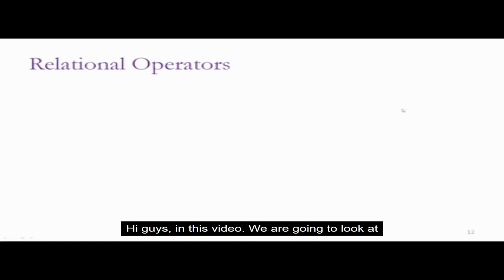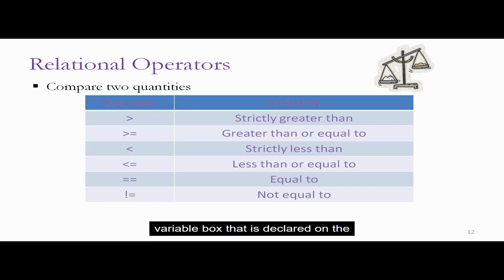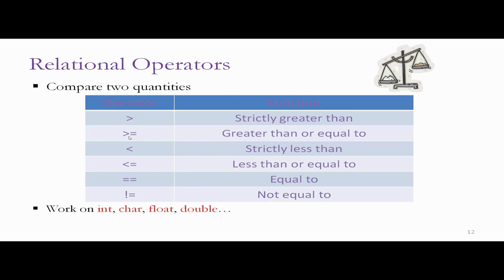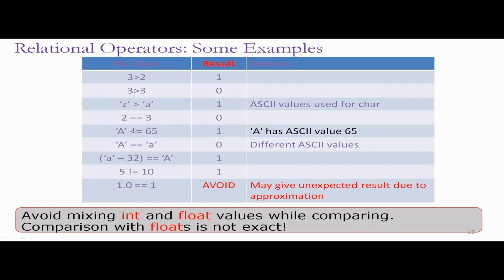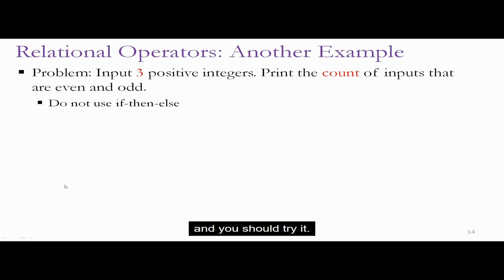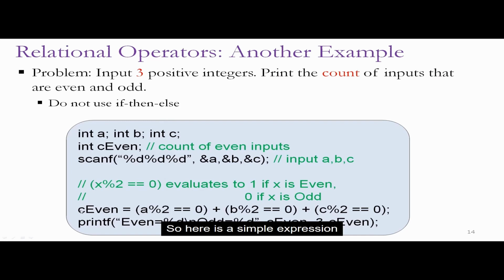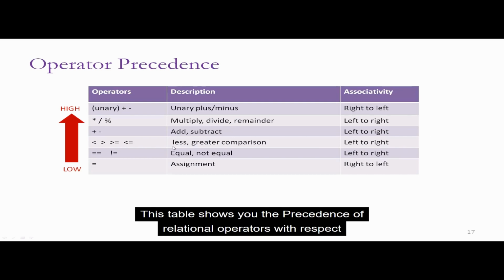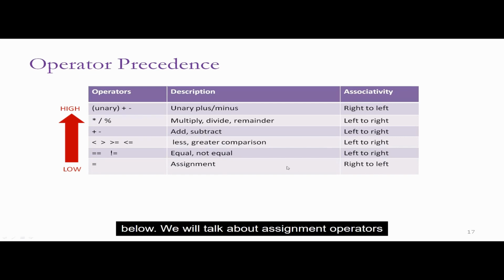L23: RELATIONAL OPERATORS | IIT KANPUR | LEARN HOW TO PROGRAM IN C